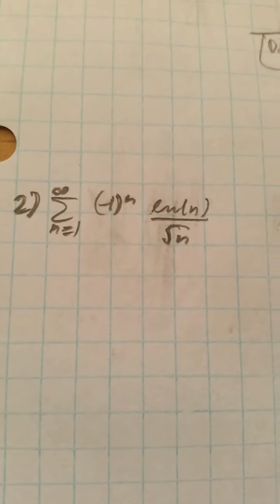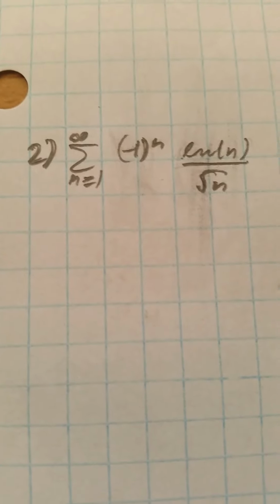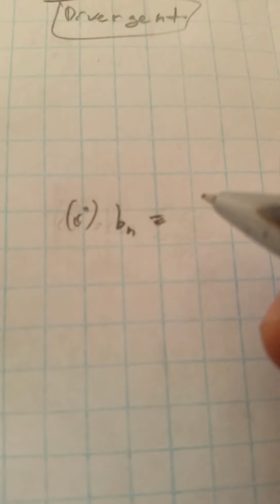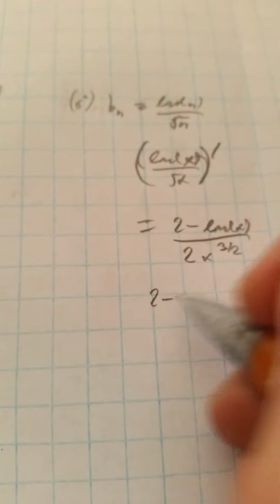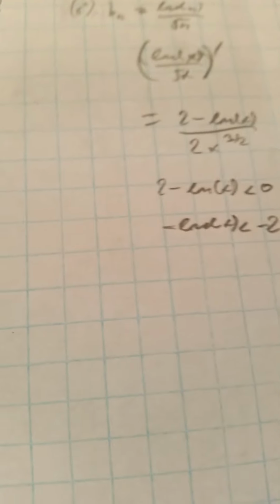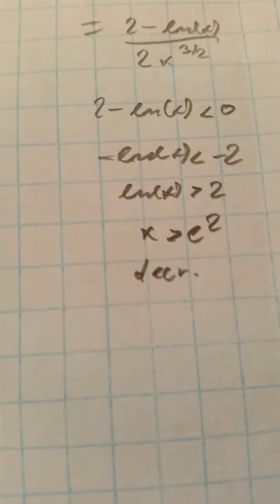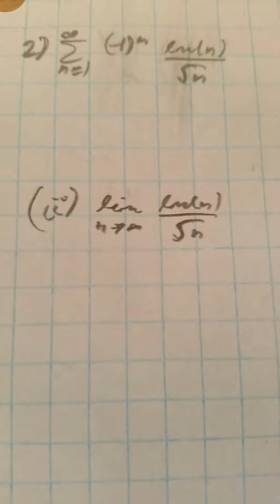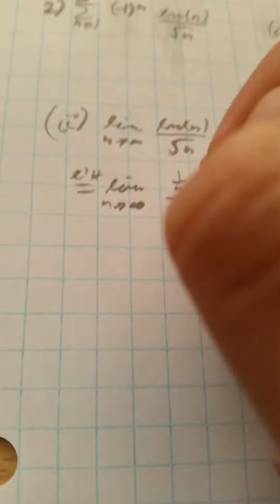Strategies for Testing Series (Math 104)- Alternating Series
Strategy when given an alternating series. Group Project with Shant A & Harut H for Math 104 (Professor Mike).